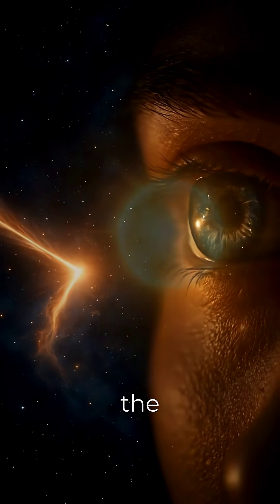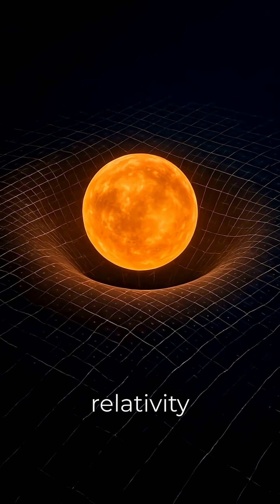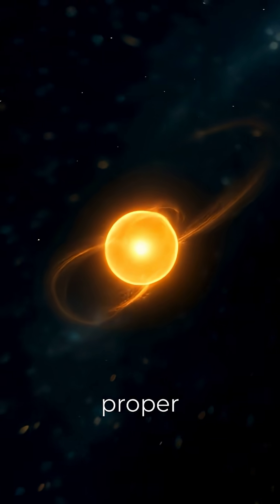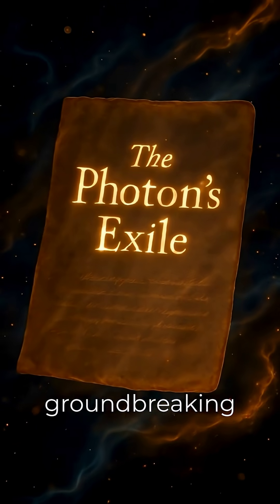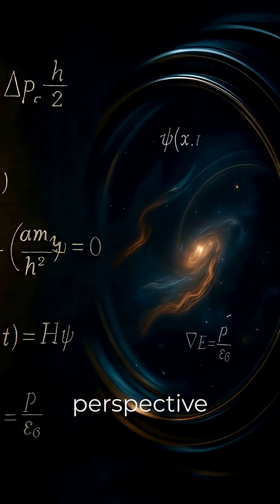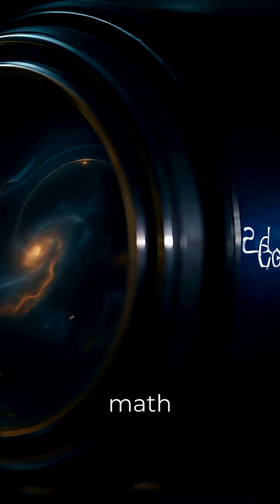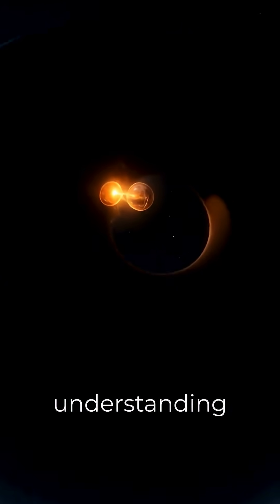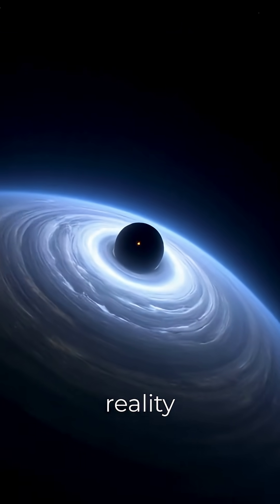Photon 4.0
New paper: “The Photon's Exile: A GR‑Based Proof That Light Is Not in Spacetime” by J.C.W. McKinley (v1.0) on Zenodo